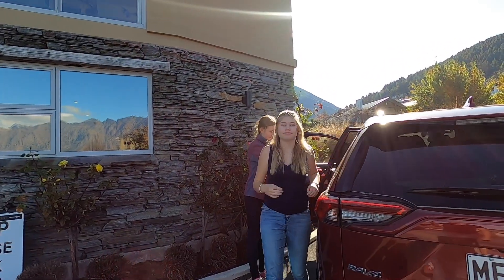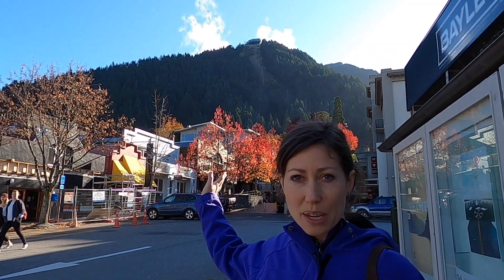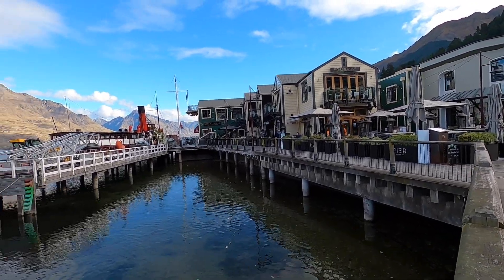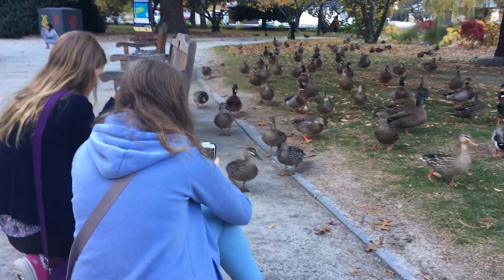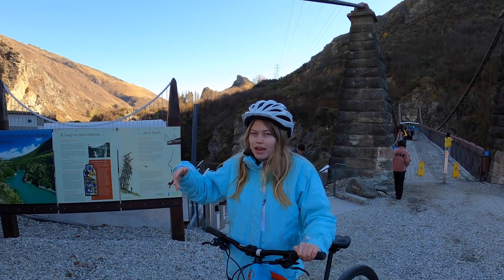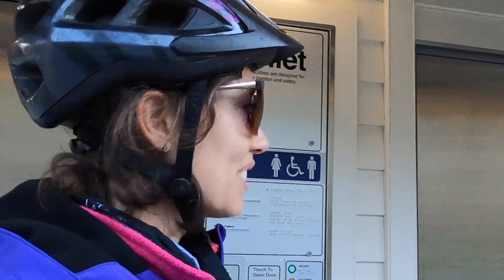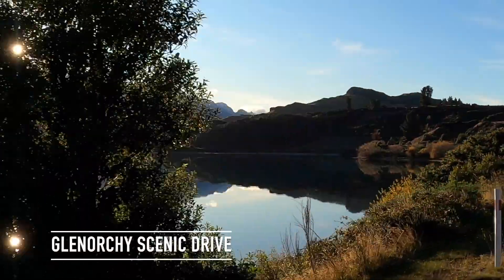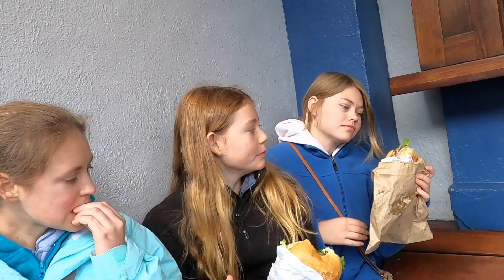Why visit Queenstown New Zealand 🇳🇿 ? Adventure Capital of the World! | 197 Countries, 3 Kids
Join us as we visit Queenstown, New Zealand - one of the most famous towns for adventure and ski tourism. Queenstown is renowned as the “Adventure Capital” of New Zealand and rated as one of the top holiday spots in the world.

In March 2020, just days after we arrived in Queenstown, the entire country moved to a level 4 lockdown. During this time we stayed at a home in the Fernhill area and enjoyed the stunning beauty of the region.

As businesses began to reopen, we relocated to an apartment hotel in town called Alexis. From our base here we explored the area and discovered some of the top things to see and to do.

Queenstown truly is a scenic gem in the South Island of New Zealand. It is located in one of the most beautiful regions and offers year-round attractions. Nestled on the shores of Lake Wakatipu and set against the dramatic Southern Alps, the most beautiful view in town is the Remarkables mountain range on the opposite side of the lake.

The town caters to tourists from a wide range of budgets, from backpackers to luxury travelers, and has all different types of stores and boutiques to discover in the downtown core. There is also a gondola ride and some amazing boat tours to enjoy including one on the classic TSS Earnslaw steamship called Lady of the Lake.  Some of these boats even offer dinner cruises and overnight accommodation!

Just outside of town at Arthur's Point is the beautiful Edith Cavell Bridge overlooking the Shotover River. From here you can also embark on an epic river ride on a jet boat.

By far the most adventurous and cool thing to do is Bungee Jumping from the Kawarau Bridge Bungy Centre. We watched many brave souls take the plunge.

Next we took a bike tour from here to Arrowtown with Around the Basin. We enjoyed the magnificent scenery of local vineyards and had a really fun and challenging ride.

To end the day we visited Escape Quest and traveled back in time to solve a mystery during the gold rush.

One of the most beautiful drives from Queenstown is to Glenorchy. You'll see why in the video!

Also while in town don't forget to visit Queenstown Gardens which is perfect for a picnic, taking pictures and enjoying a walk along the lake.

Last, but not least, you can take it all in with an helicopter ride over the town and a flight to nearby Milford Sound, considered to be the 8th wonder of the world!

Queenstown is awesome!
Enjoy the video and let us know where you are watching from.

0:00 Intro
0:41 Alexis Appartments
2:50 Queenstown Tour
5:18 Edith Cavell Bridge
7:15 Kawarau Gorge Suspension Bridge
8:12 Queenstown Gardens
9:45 Around the Basin Bike Tour
13:19 Arrow River
15:18 Escape Quest
16:40 Glenorchy Scenic Drive

► Our 2 new courses:
- How to Start an Online Business
- Geography Made Fun!

* Sign up for AirBnB using our link and you’ll get $40 off of your first stay!

The phone we use for pictures and to vlog at night
The GoPro we use
Our EXTERNAL Hard Drive
CRUCIAL Battery Pack
Memory cards (we go through like candy)
MUST HAVE Power Bar